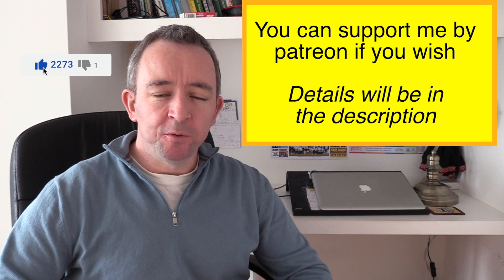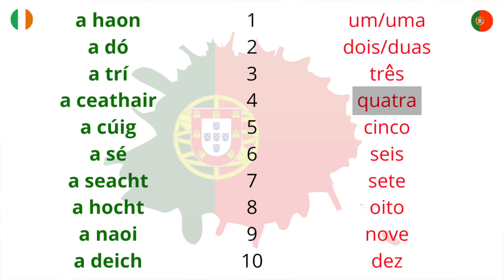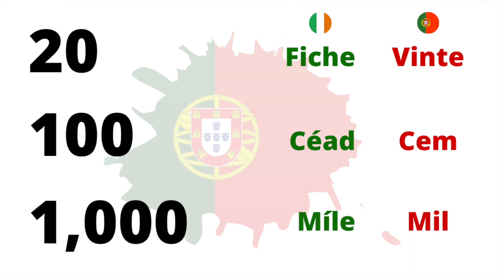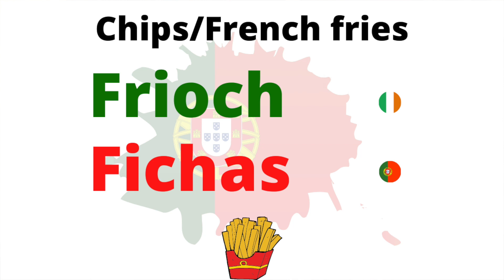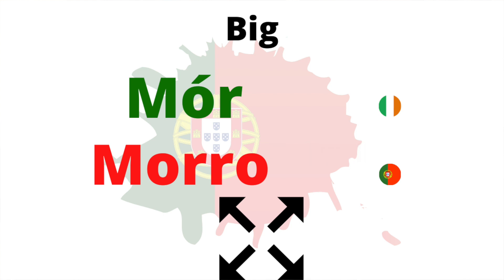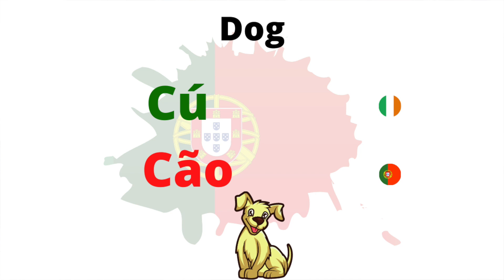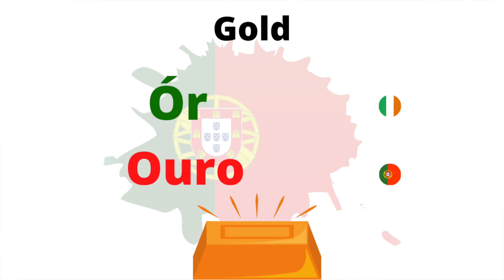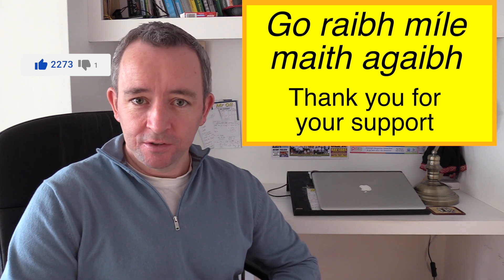I Compare Irish With Portuguese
In this video I will compare the Irish language with Portuguese and examine some words and numbers that are similar.  Although these are very different languages they do have some things in common which could make it easier to remember either language.  I will explain these similarities with the spelling and pronunciation to help you understand.